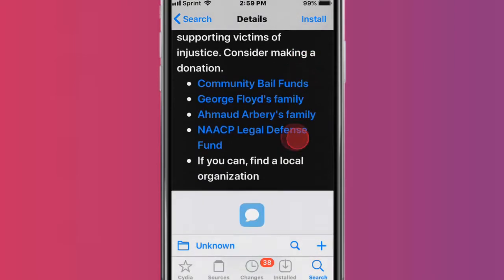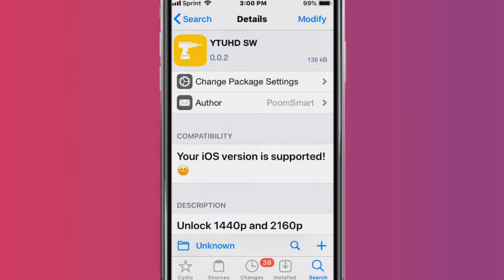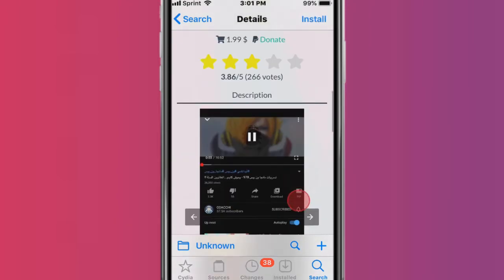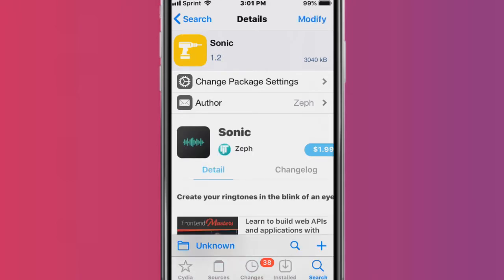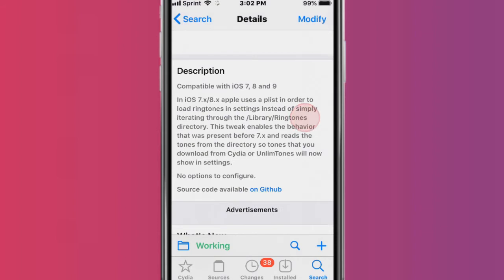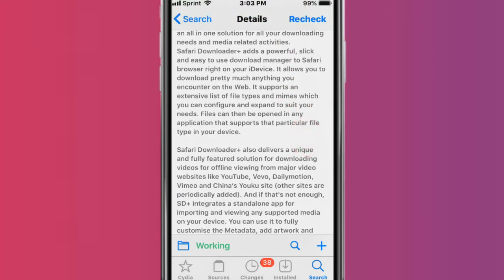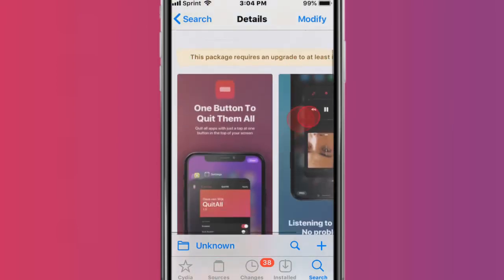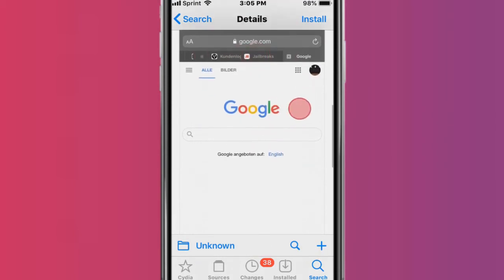Top BEST Updated Jailbreak Tweaks for iOS 11/12/13-13.6 (Checkra1n, Odyssey, Unc0ver + Chimera)